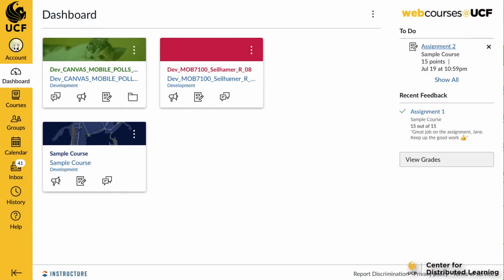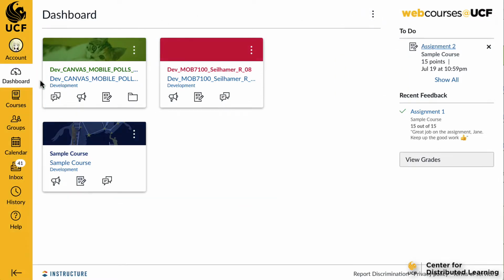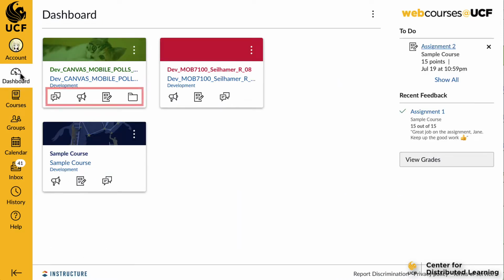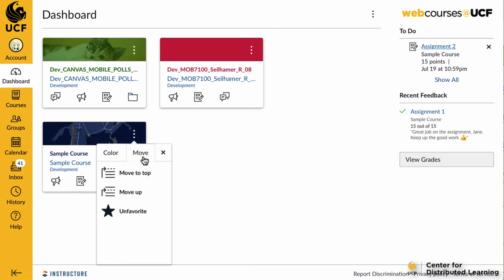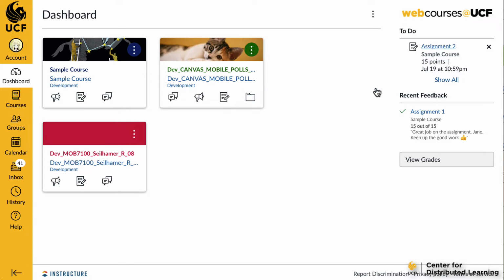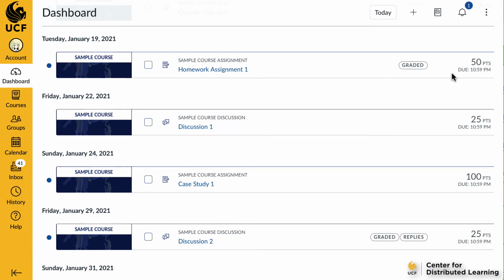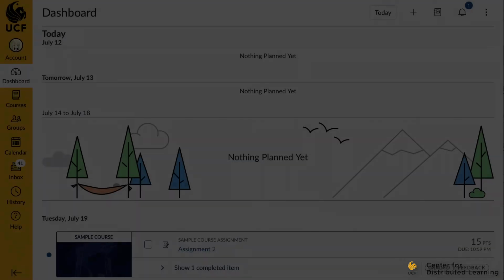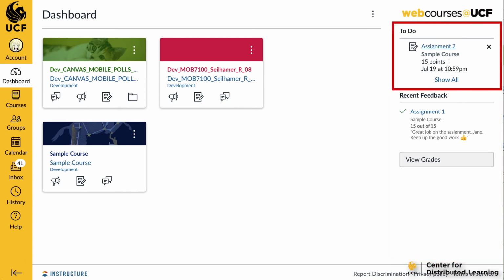Webcourses@UCF Dashboard Overview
Learn how to use your Dashboard and Sidebar n Webcourses@.UCF.